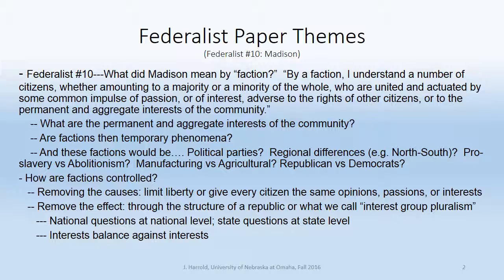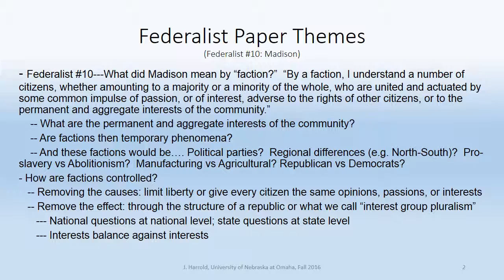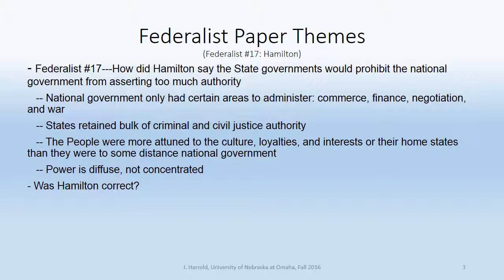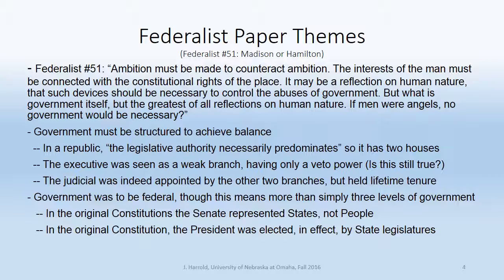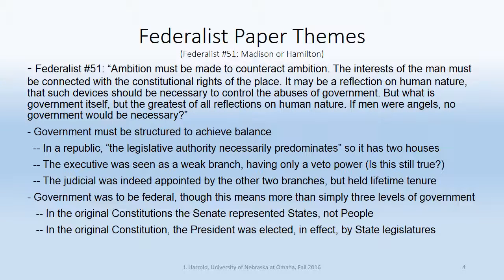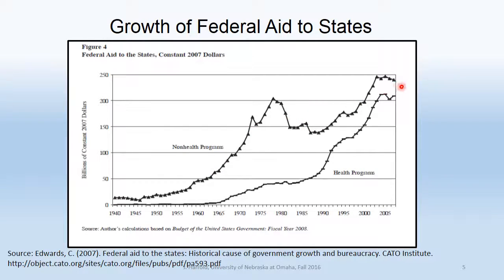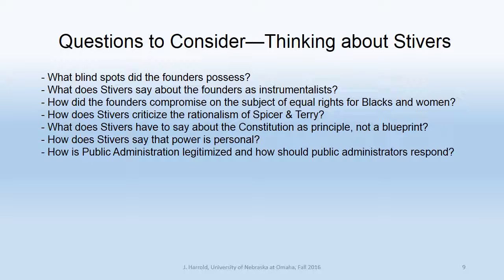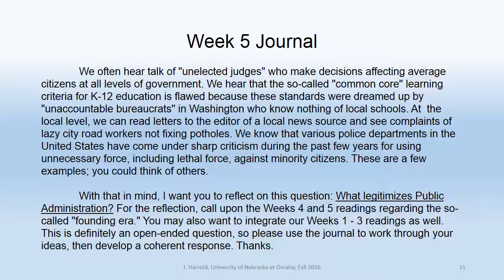PA 8050 Fall 206 Week 5 Overview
PA 8050, Foundations of Public Administration, University of Nebraska at Omaha, Fall 2016. Instructor, James Harrold